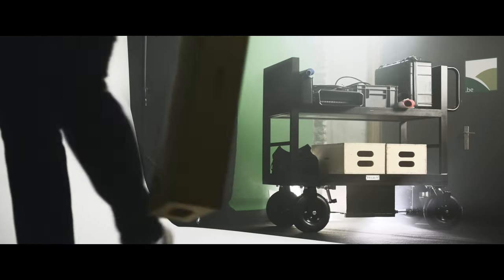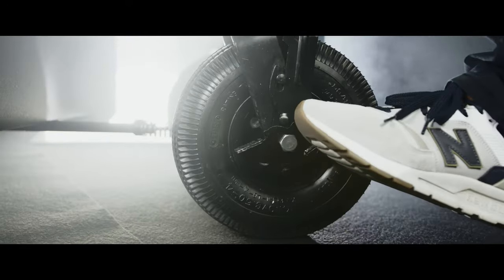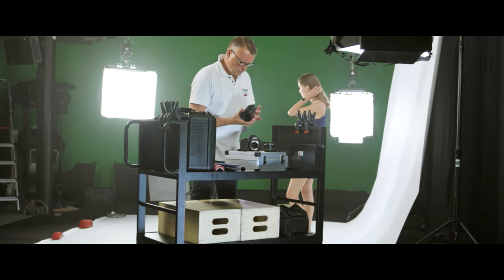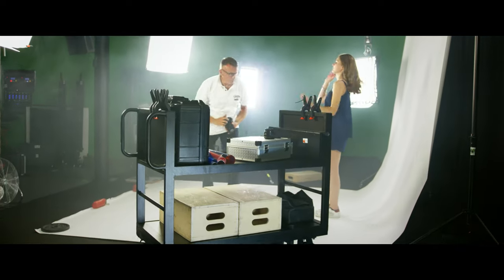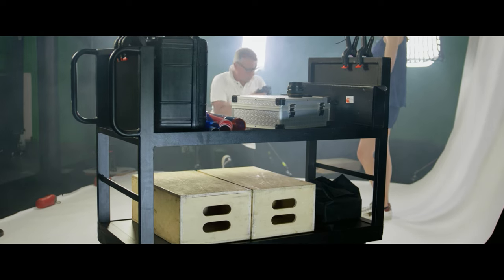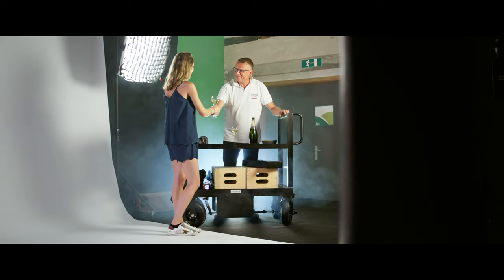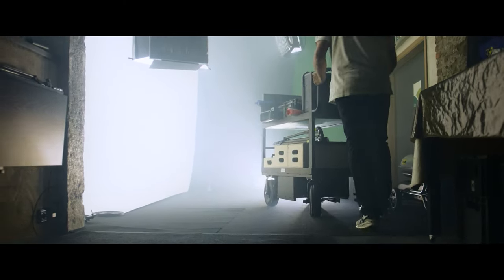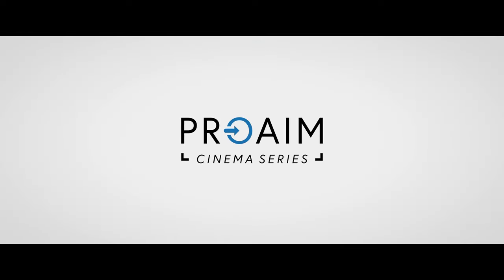Proaim Vanguard Micro Cable Distro Production Cart, Complete Solution for Any Production. | Features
Keep All Your Gear Mobile for Your Next Big Production with A Cart That You Can Trust! It Enhances Your Shooting Experience By Holding Your Gear in One Place. Convenience & Comfort.

Enjoy The Video By Sebastian!